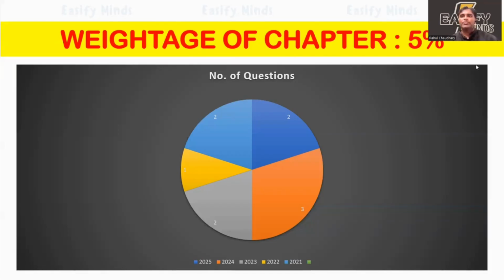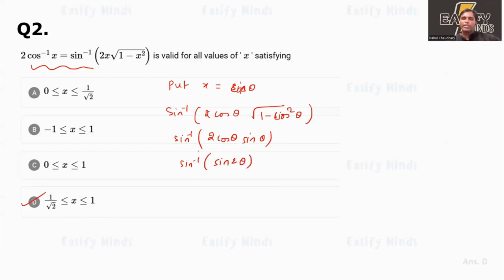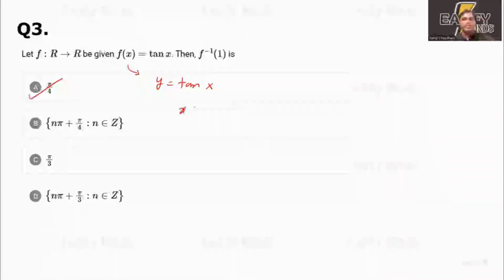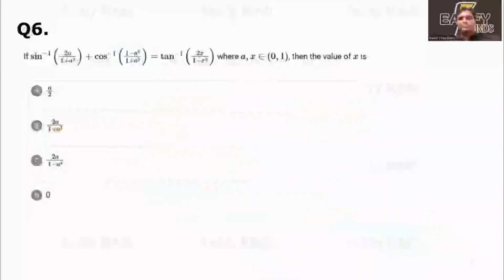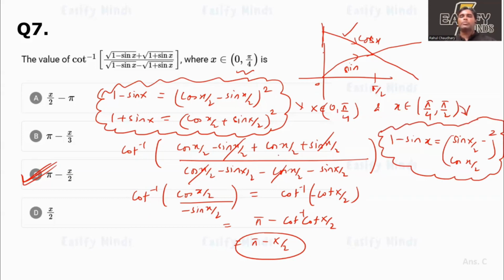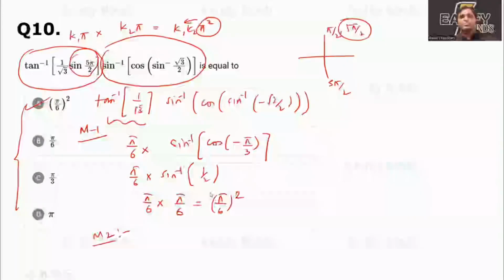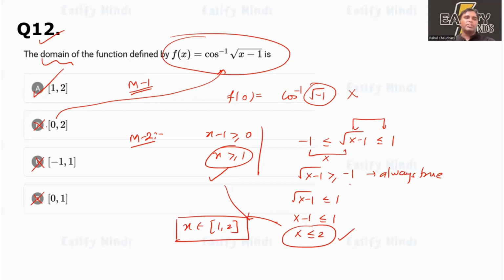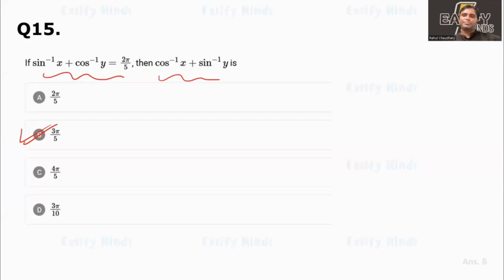KCET Practice Series for 2026 || Part - 3 || KCET Mathematics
Cracking KCET?
You have landed at right place.

We bring India's most effective KCET Coaching for Mathematics!
Easify Minds will make it easy for you for KCET 2026 Attempt.
Last Year, we provided 2 Digit and 3 Digit Ranks in KCET. One of our student has achieved 57/60 Score.

We are targeting 60/60 - A perfect Score this year!

Our Content is free and better than many other's paid courses. Watch the video, see the depth, the consistency, the clarity - and then practice!

Study Smart
Think Easily
Crack KCET with Easify Minds